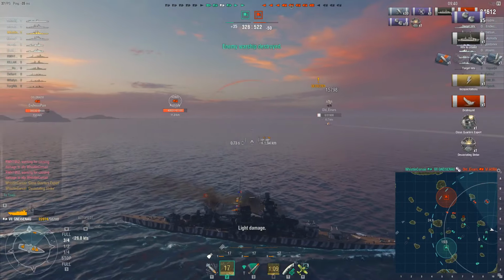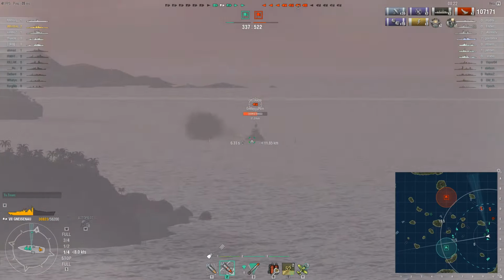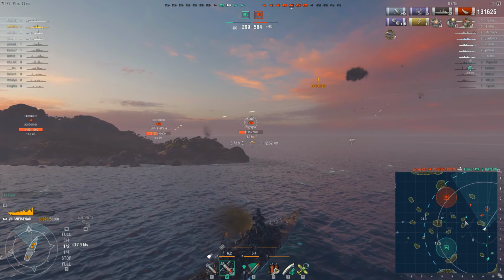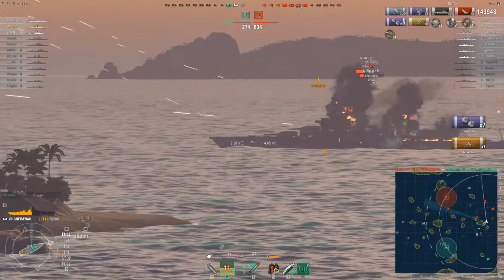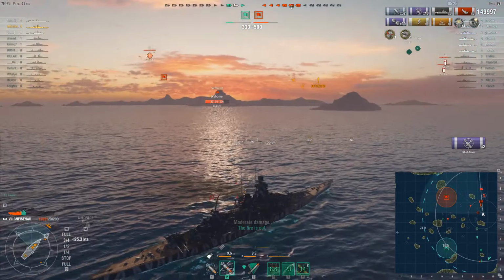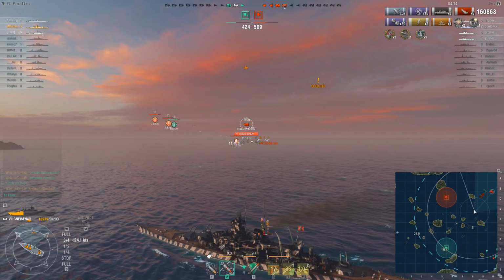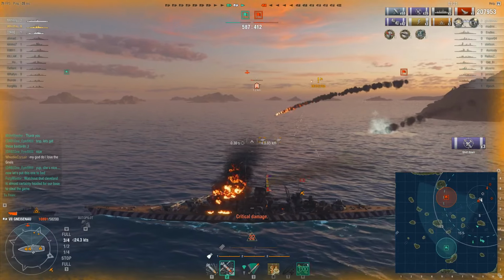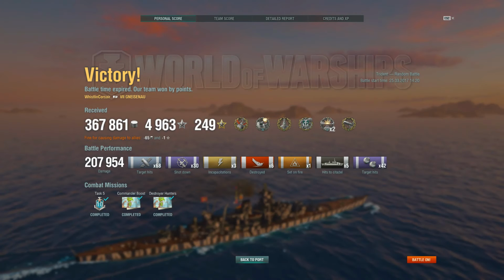World of Warships - Doing it All - Gneisenau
WhistlinCorsair decides he doesn't need the premium Scharnhorst like so many seem to prefer. Instead he sails in the Gneisenau and one by one rips apart the opposing team.